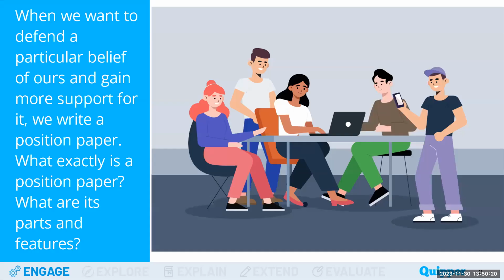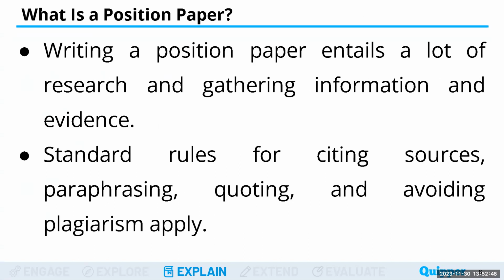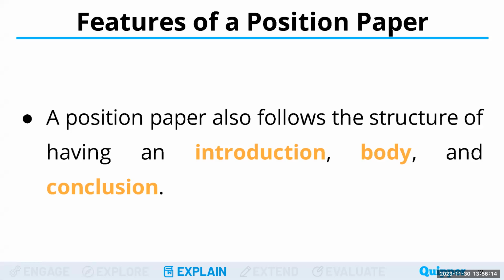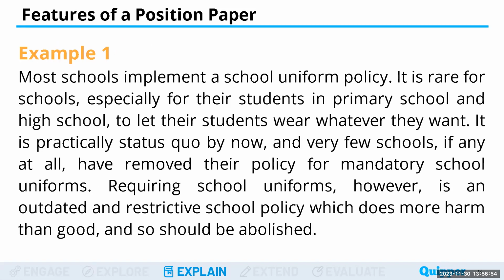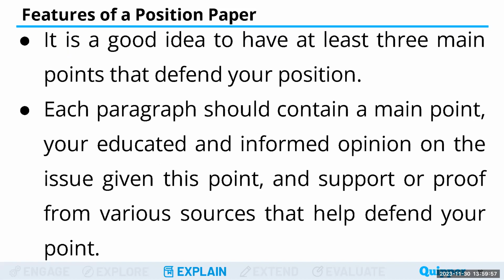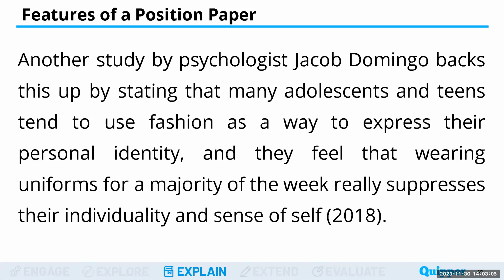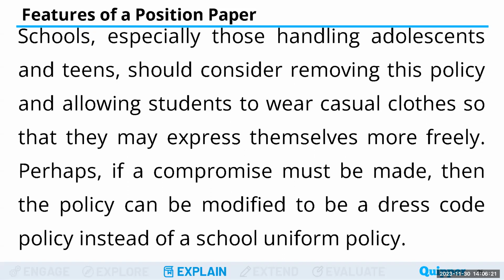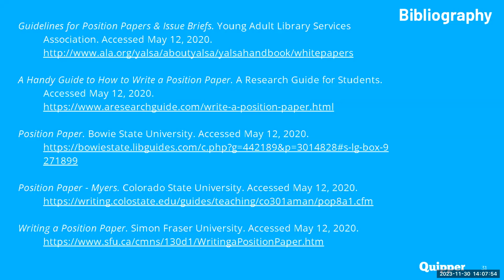UMDC-SHS|Eng. 3S|Unit 9: The Position Paper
This is a lecture video for Eng. 3S Lesson about Position Paper.